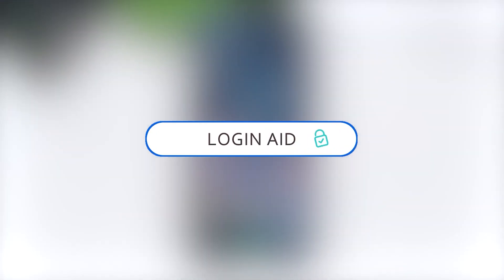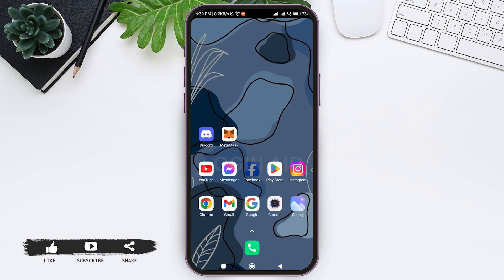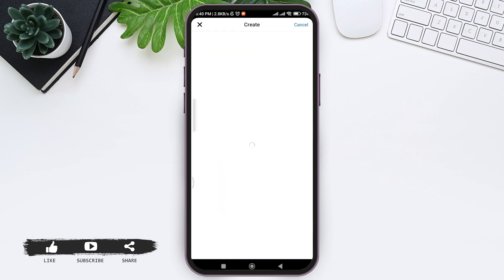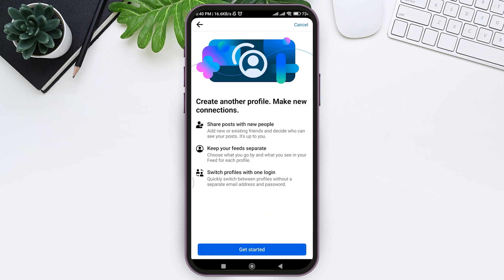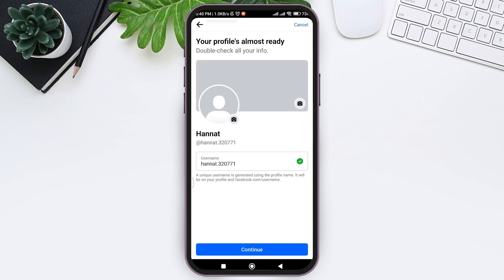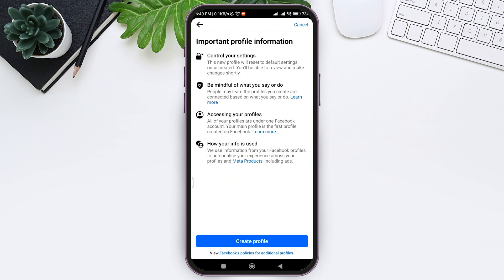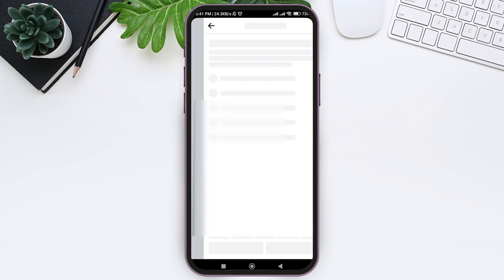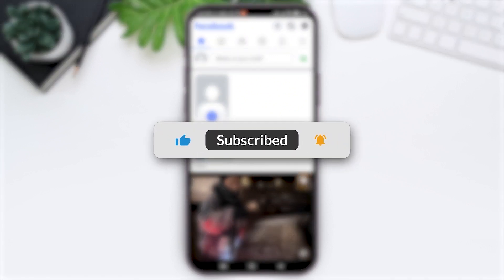How To Create Another Profile On Facebook 2024 | Making Multiple Facebook Profiles Tutorial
Learn how to create an additional profile on Facebook to separate your personal and professional life or manage different aspects of your online presence. This tutorial guides you through the steps of setting up a new profile on Facebook, ensuring privacy and control over your online identity.